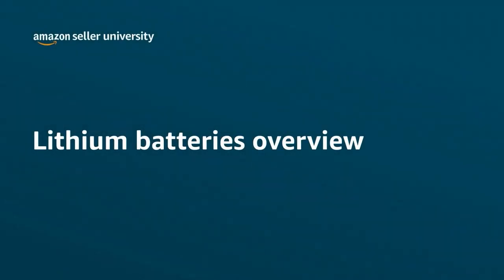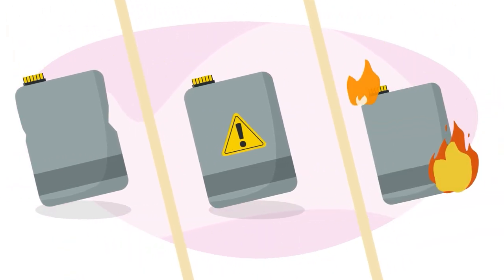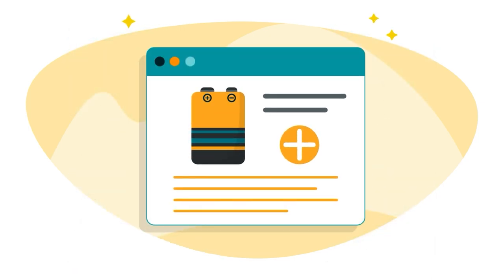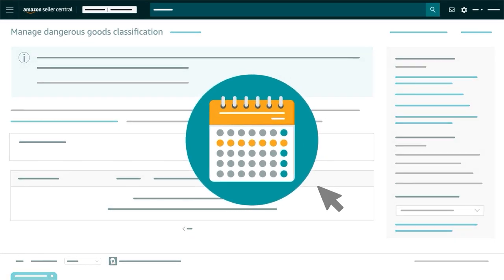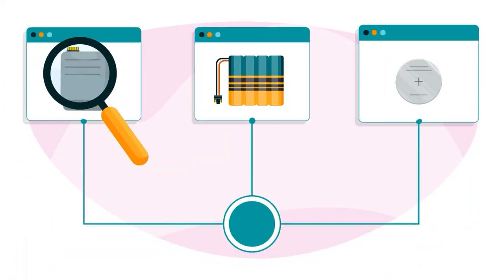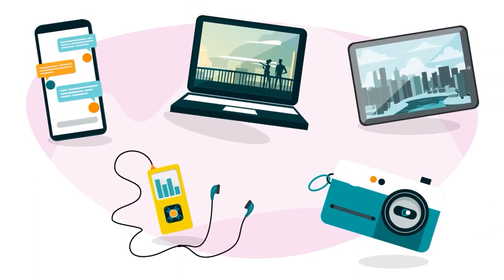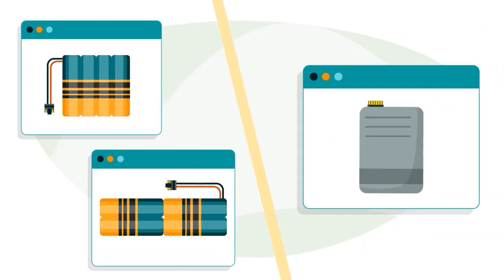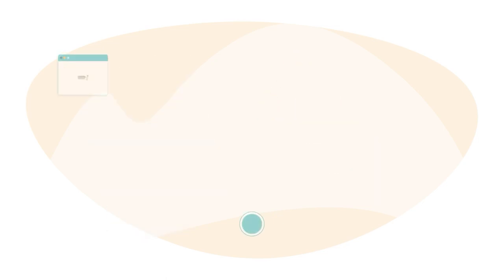Lithium batteries overview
In this video, you’ll learn why lithium batteries are hazardous, how to follow Amazon’s listing requirements, and how to identify and compare the different types of batteries.

Additional links:
Have a selling account?